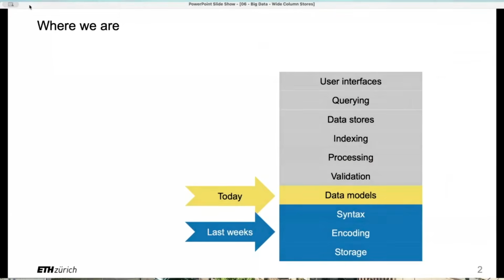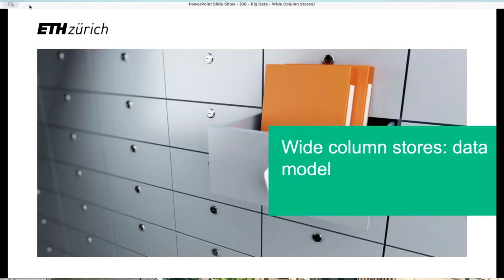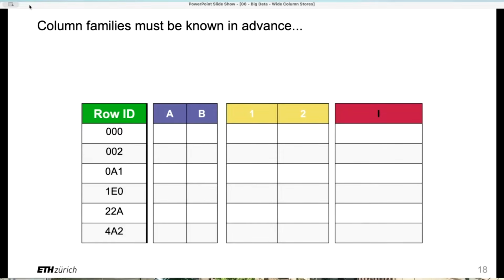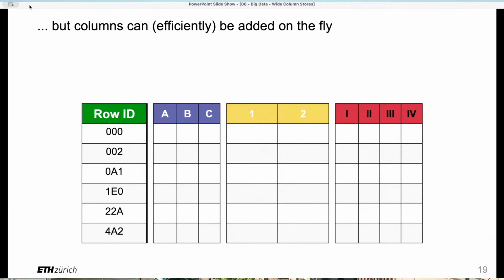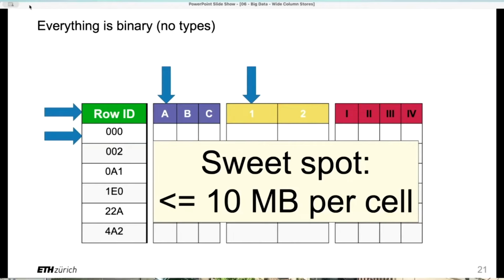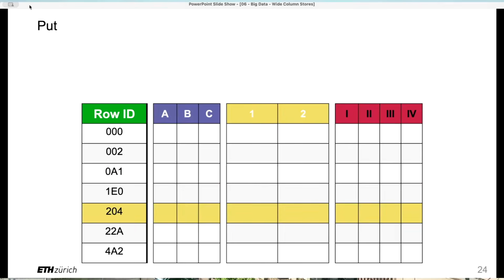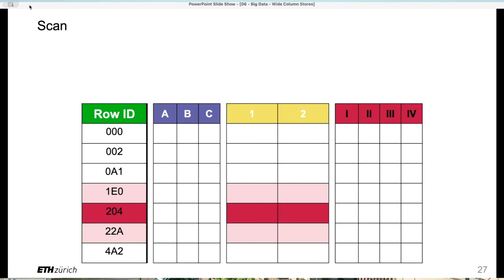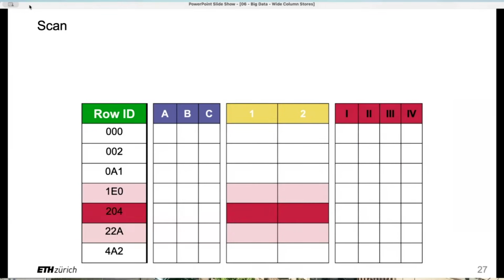6 - Wide column stores (1/5) - Big Data - ETH Zurich - Fall 2025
Credits:
1. Music: Uprising by Scott Buckley
2. Some pictures were acquired through a general license from 123RF.
3. Some other pictures were generated with generative AI models.